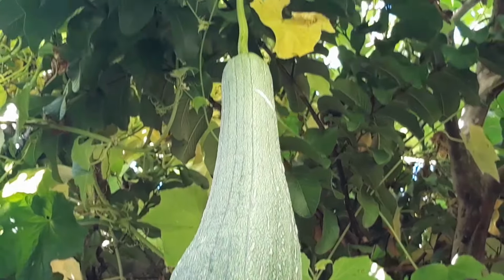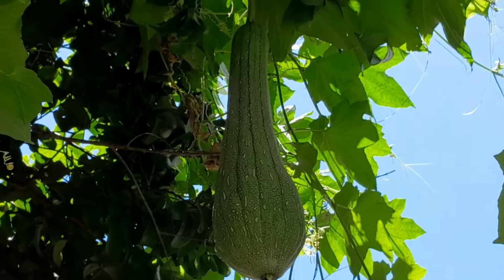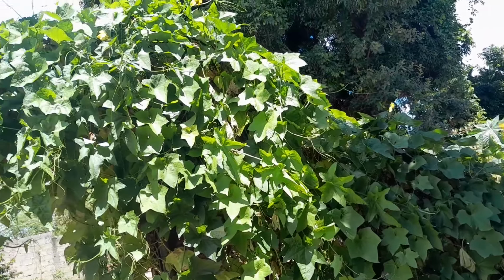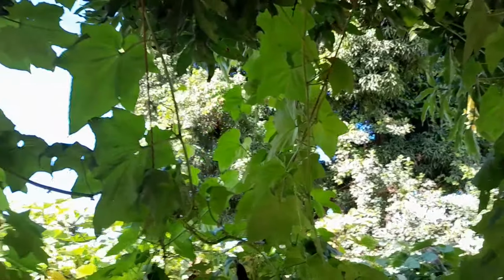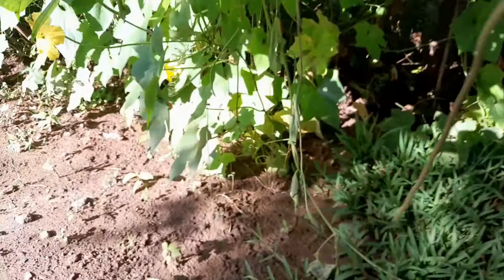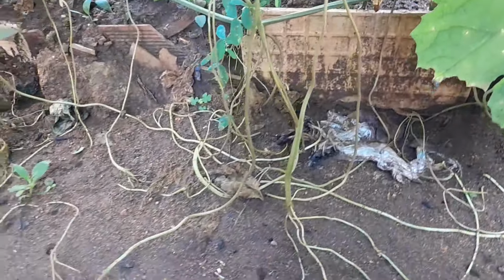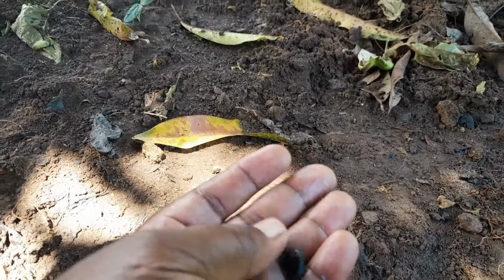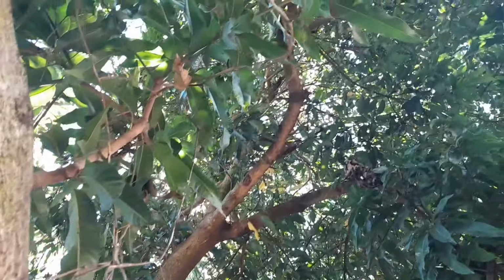How luffah sponges are grown | Loofah update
In today's video I am going to show you how  my lufas are doing.  I will also share with you some of the things that I have learnt about growing lufas.  lufas need a big space, they don't want to be grown close to any other plants because they creep and cling to anything that is on their path. lufas can be used for bathing, washing dishes and they can be eaten when they are still young and tender.

I am going to show you how loofah can drop their roots in the ground for support and for food. Hope you will learn something from this video. God bless you all ❤️🙏